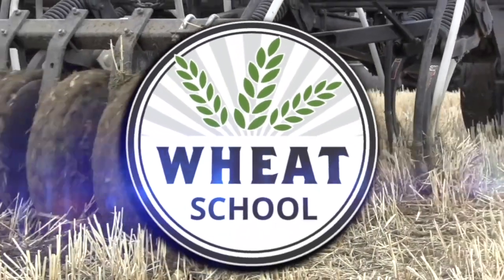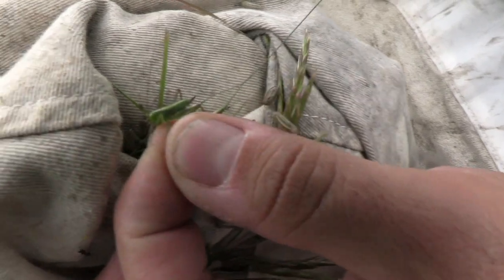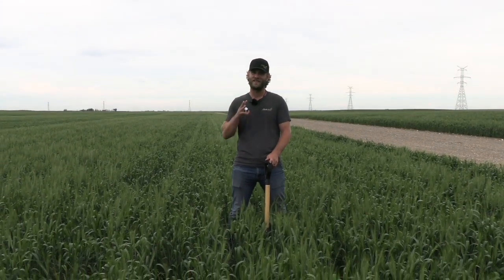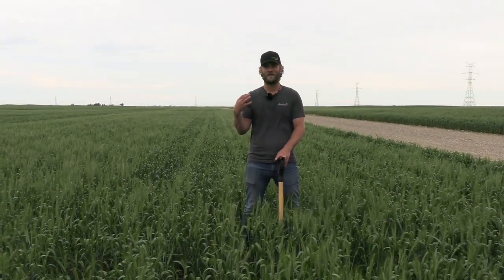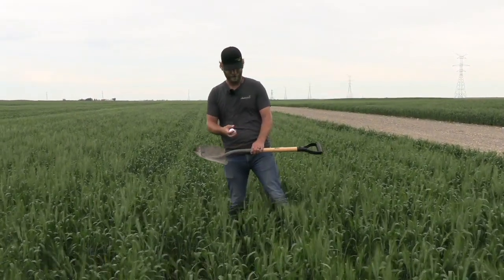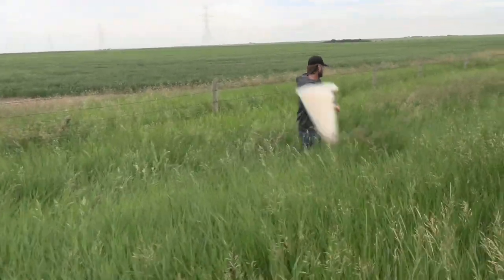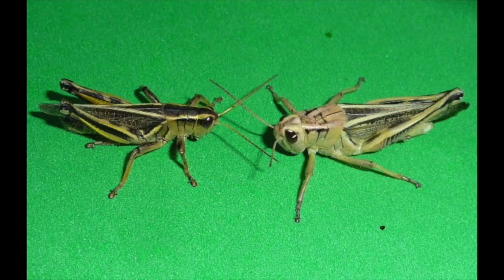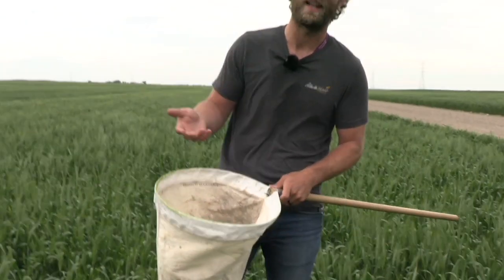Wheat School: Not all that hop are grasshoppers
Grasshoppers are out there, and, in some areas in the Prairies, in large numbers.

It's important to get into your field and scout, not only for populations, but also as a friendly reminder that not all hopping insects are grasshoppers.

There are other insects in the field that hop and jump, but aren't grasshoppers, says Jeremy Boychyn, agronomy research extension specialist with the Alberta Wheat and Barley Commissions, so you need to know what you are seeing.

Also, you aren't going to want to go into the field empty handed, says Boychyn. He personally likes to bring three tools with him: his stadium counter, a metre-long shovel, and of course, his sweep net.

Before we make any management decisions, it's crucial to know your fields, know the area, and have an accurate count, he says.

"The way we count grasshoppers is to pace out 50 or 100 meters by about one meter. So we bring our one meter tool, and walk 50 or 100 meters based on maybe fence posts, and how long they are. And then we'll count the amount of grasshoppers that we see," Boychyn explains. "So I'm holding [the shovel] to get a visual of what one meter is, and I'm walking forward. As I'm seeing grasshoppers jump, I'm counting 1-2-3. And then when I get to the end of that 60 meters, I divide that number by 50 to get how many grasshoppers I encountered per meter squared."